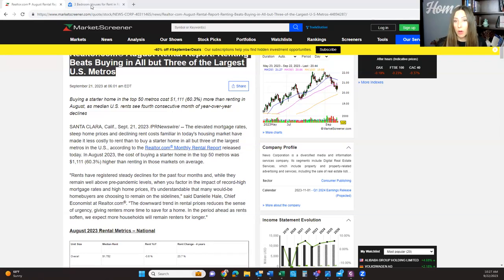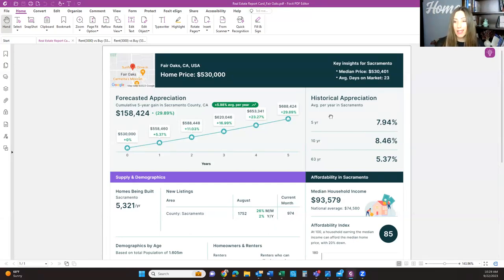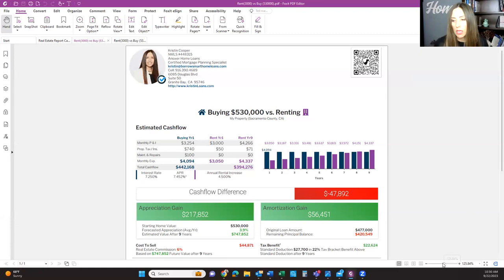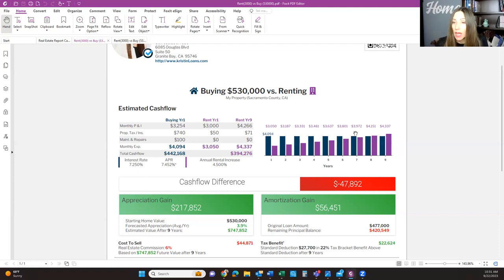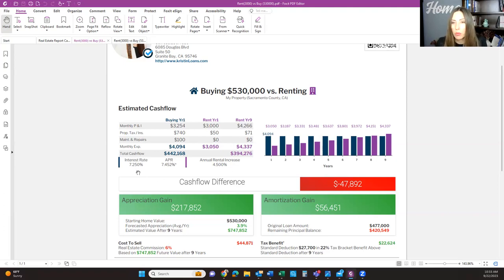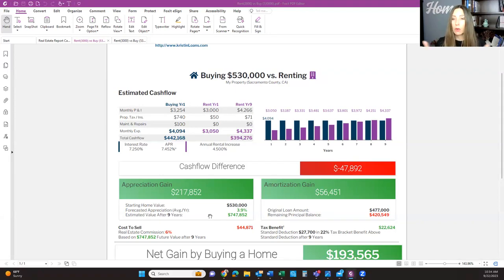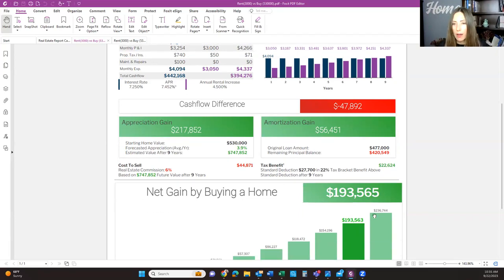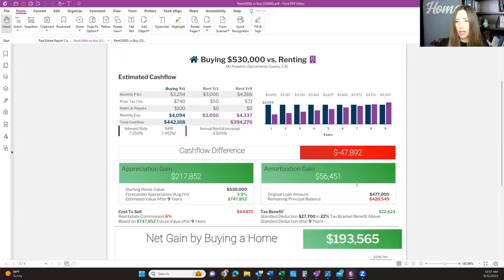DEBUNKED! Realtor.com® August Rental Report: Renting Beats Buying